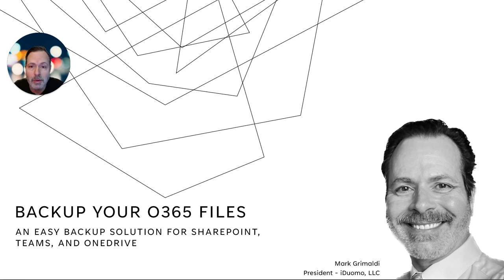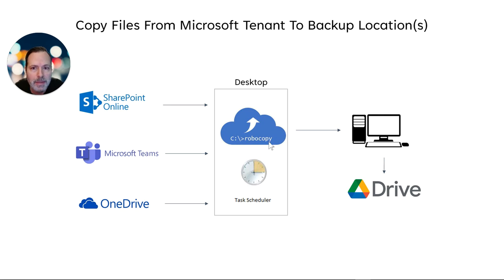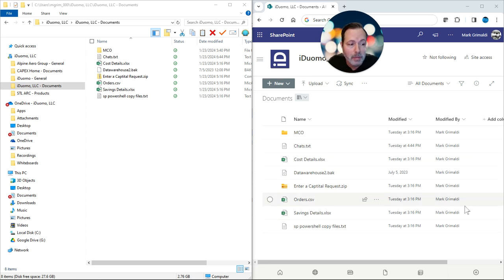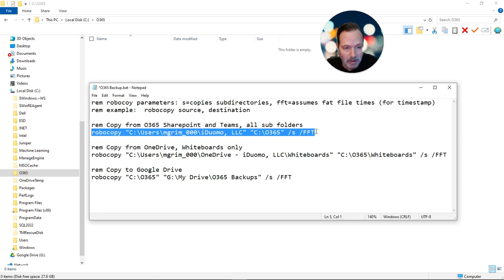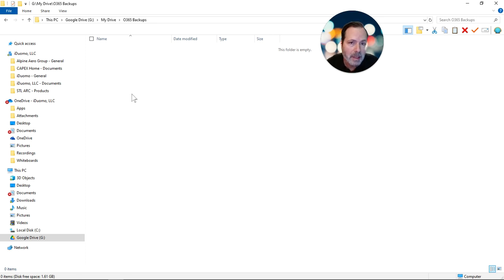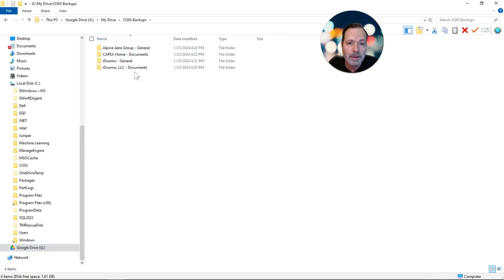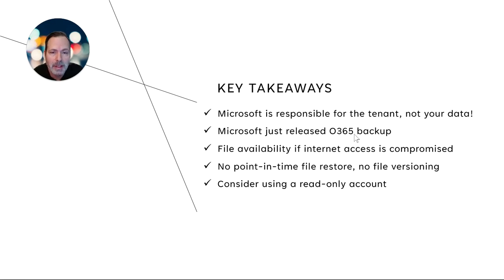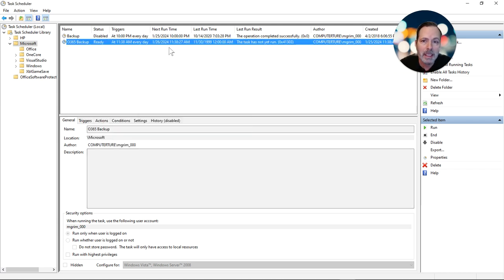Poor Man's Office 365 Backup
In this video, I'll show you a simple and free way to back up your Office 365 files using Robocopy. Microsoft recently announced their own utility, but it comes at a cost. I'll walk you through the architecture and how to establish connectivity to SharePoint, Teams, and OneDrive. Plus, I'll show you how to schedule the backup using Windows Task Scheduler.

00:00 Introduction
00:30 Architecture
01:04 SharePoint Connectivity
02:09 OneDrive Connectivity
04:29 Robocopy Script
05:22 Google Drive Setup
06:14 Running the Script
07:08 Backup Complete
08:15 Additional Security Considerations
08:45 Task Scheduler